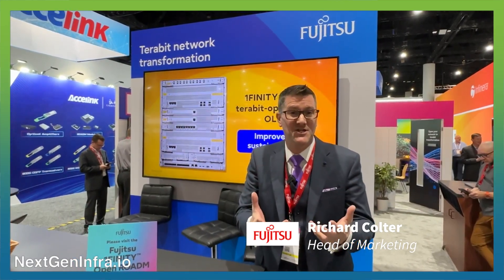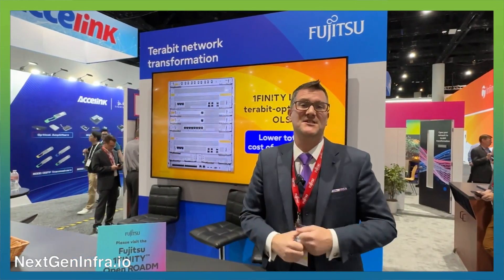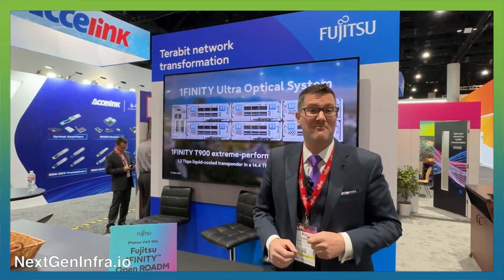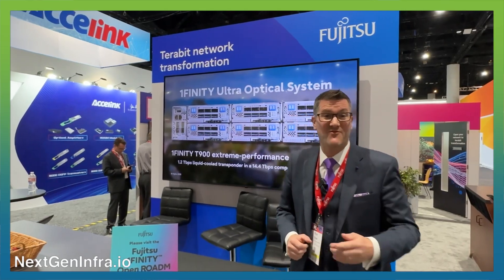1FINITY Ultra Optical System delivers 1.2 Tbps waves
What's hot at OFC23?

How about pushing optical transmission to the next level?

Fujitsu's Rich Colter gives us the update of Fujitsu's flagship 1FINITY Ultra Optical System.